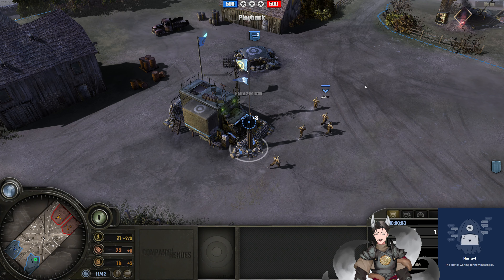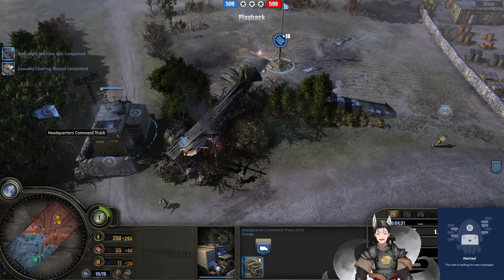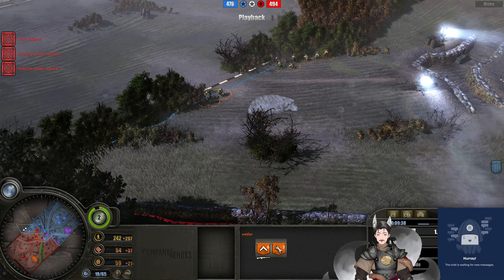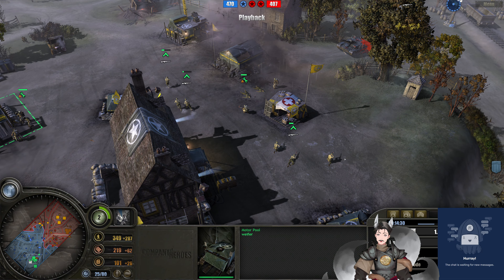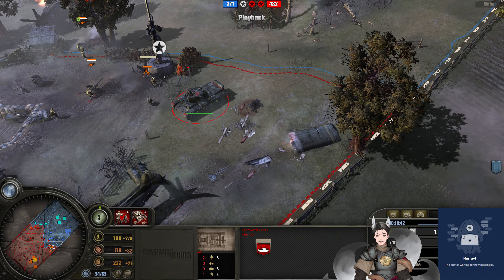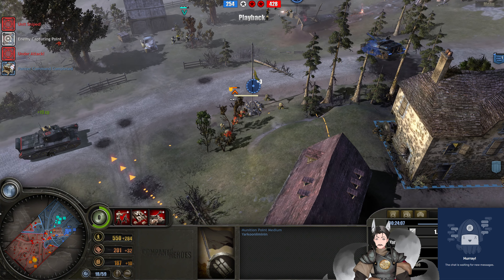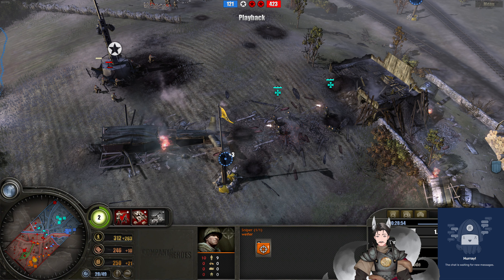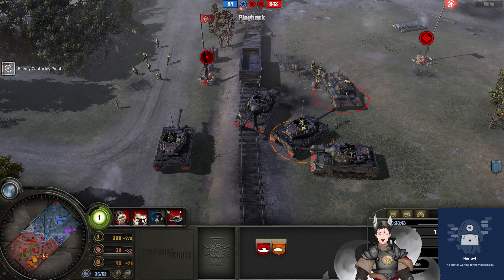Weifer, Finndu vs Yarkooniiminin, Makkster || Company of Heroes 1 Replay